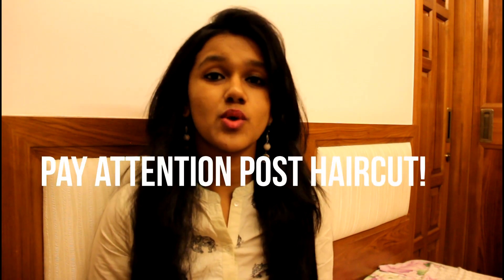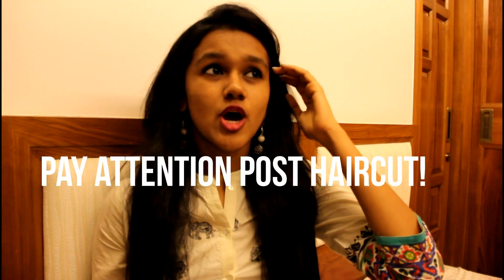How to succeed at Salon visits! | Disha Gangar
Hey Guys!
Watch this video because I think everyone should know these super easy tips for a permanent good hair day after a hair cut :D

(bump up the quality to 1080hd)

I love you'll!